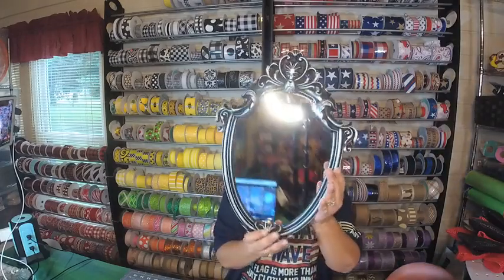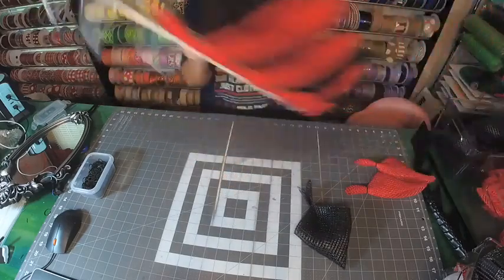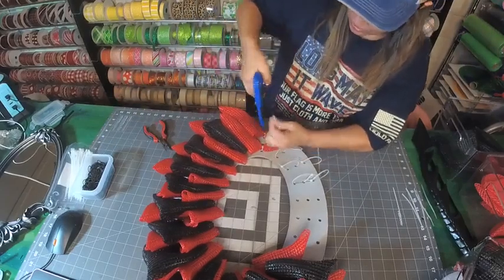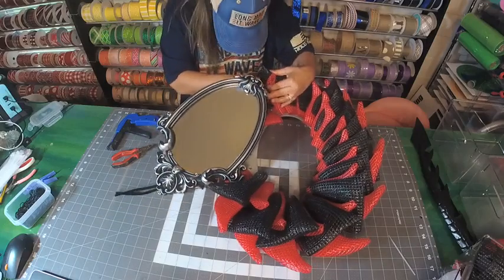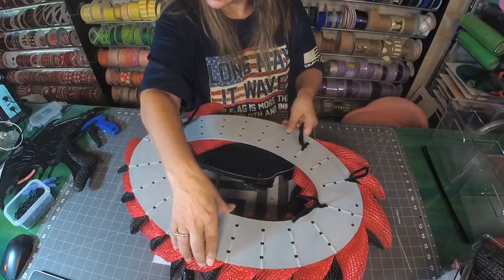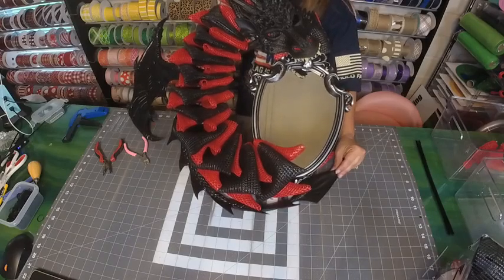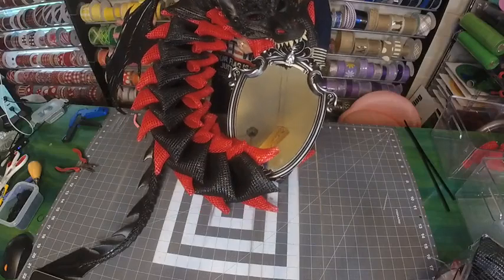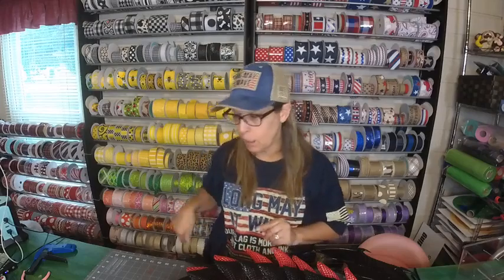makeitlikeMichele | How to Make a Dragon Mirror | Easy DIY Dragon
This wreath was made using a modified UITC Oval Wreath Board you can find more information on their wreath making boards ***I review additional materials throughout the live ***